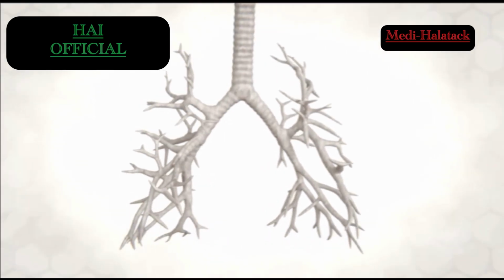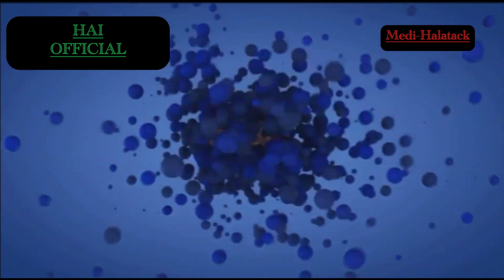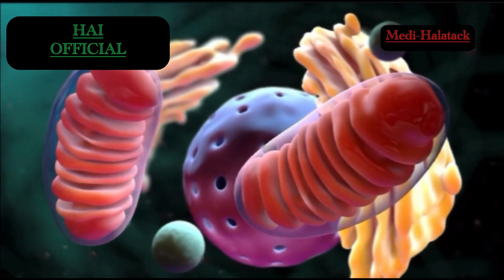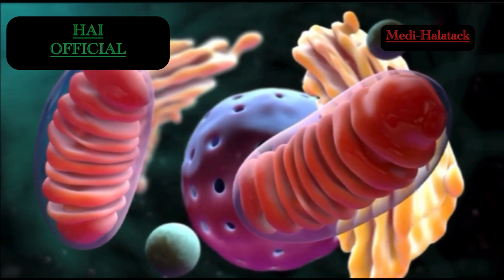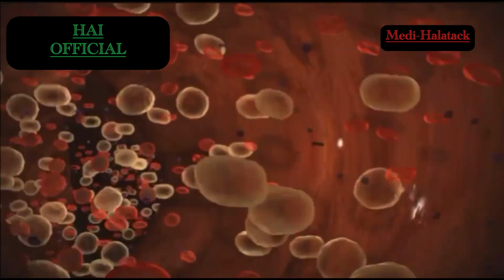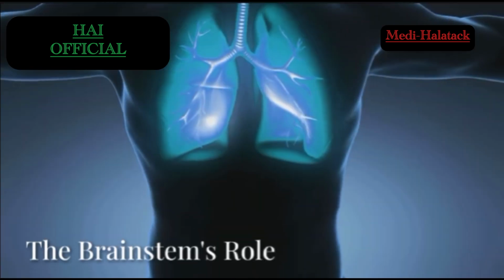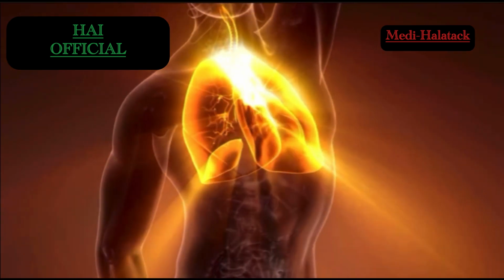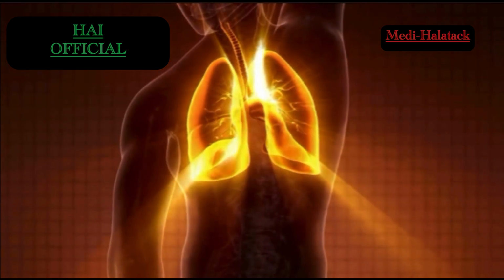Revealing the Secrets behind the Human Respiratory System || MediHalatack HAI Institute Official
The respiratory system is a vital biological network responsible for gas exchange, enabling the body to obtain oxygen and expel carbon dioxide. It includes the nasal cavity, pharynx, larynx, trachea, bronchi, bronchioles, and alveoli within the lungs. Air enters through the nasal passages, is filtered and humidified, then passes through the trachea into the lungs where oxygen diffuses into the bloodstream via alveoli, and carbon dioxide is removed. The diaphragm and intercostal muscles play essential roles in ventilation, facilitating inhalation and exhalation. This system maintains pH balance, supports cellular respiration, and is closely regulated by neural and chemical mechanisms to adapt to metabolic demands and maintain homeostasis.